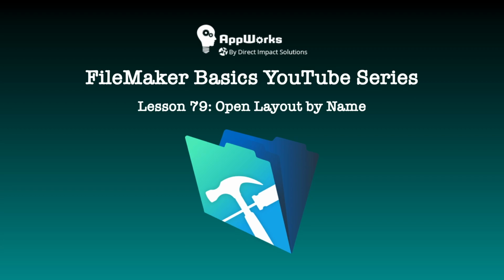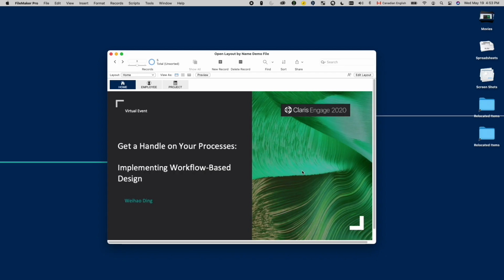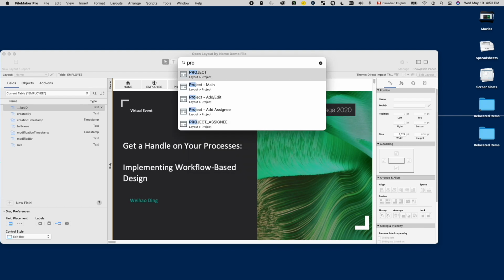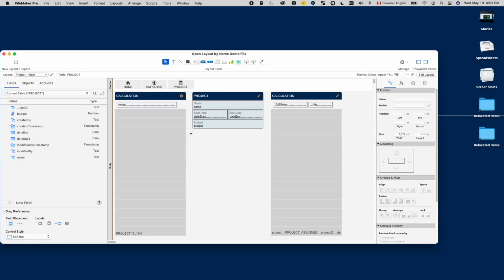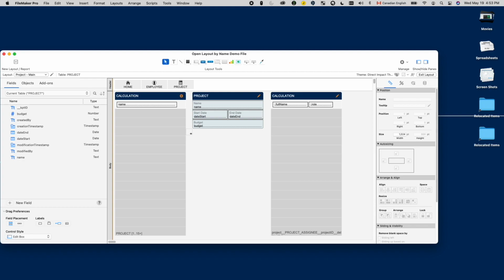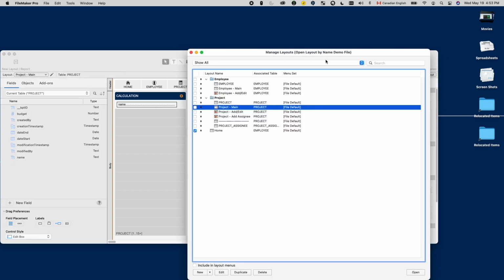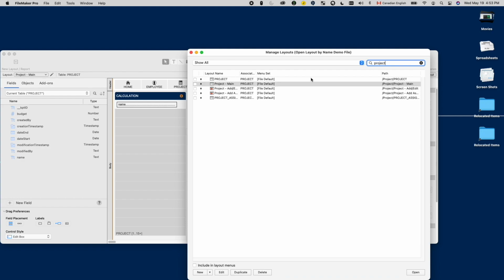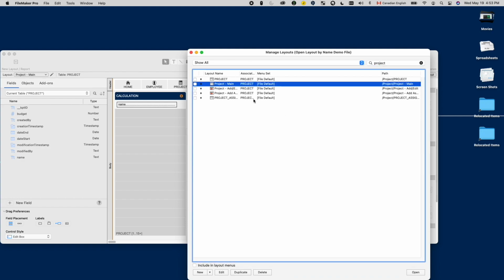Lesson 79: Open Layout by Name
This is the seventy-ninth video in our FileMaker Basics series, which covers topics for beginning-level developers. This week's video shows how to quickly search and navigate to a layout.

If you'd like to learn more from us, check out our FileMaker training and development services available